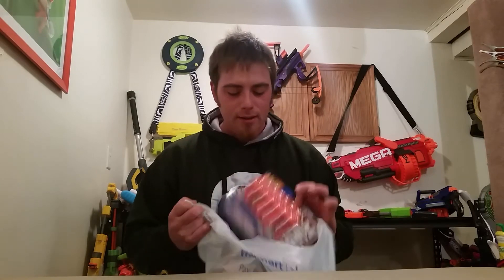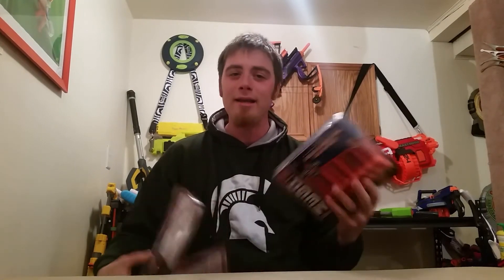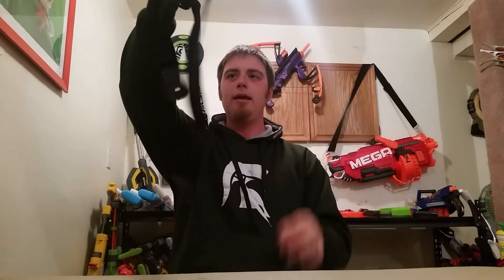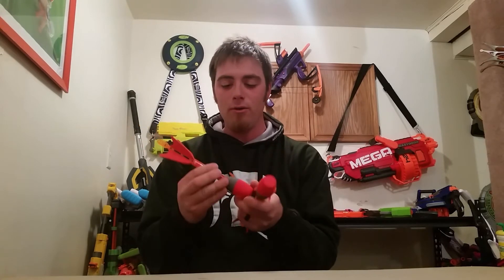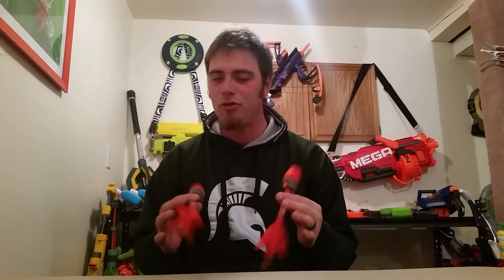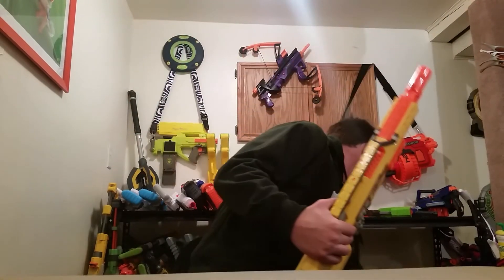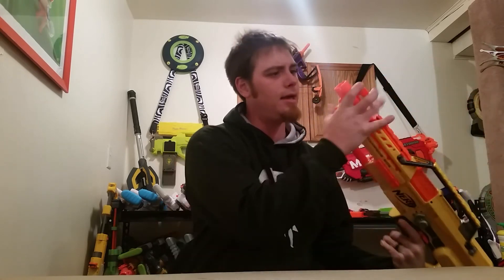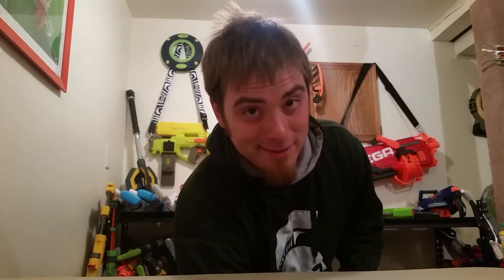NERF THRIFTING EPISODE: 42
Had a good week. No the fire wasn't bad. Just a little one. Nothing ruined.